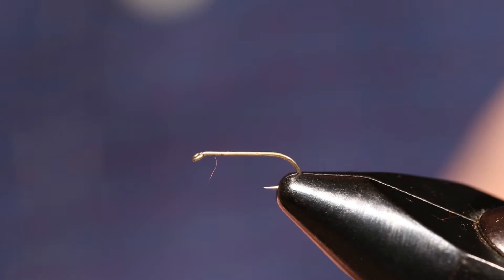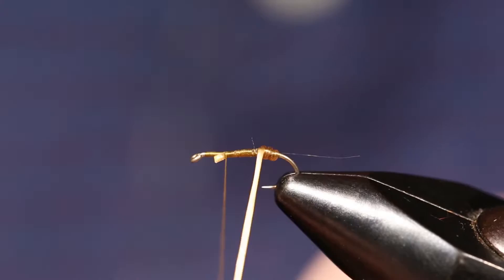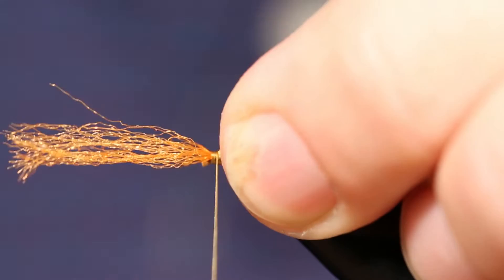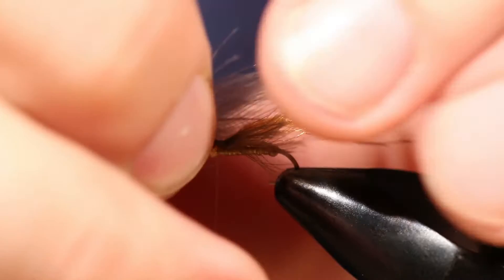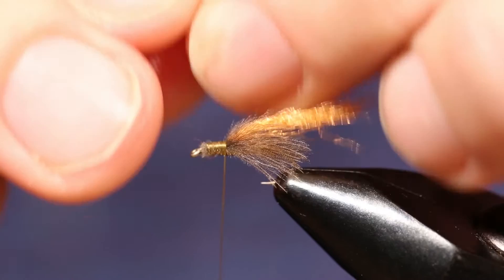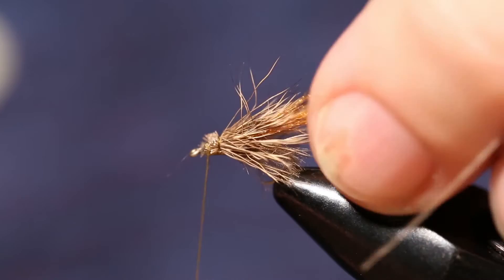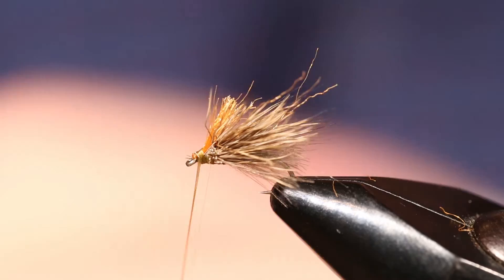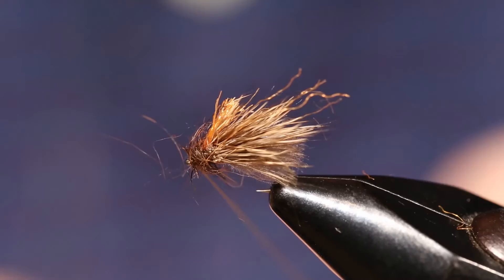Hi-Viz Spent CDC Caddis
WAIT! Put your keys down... grab your favorite beverage... and get the materials right here without having to leave your tying bench //
I personally don’t fish very many hi-viz patterns because I generally feel they look too unrealistic.  At the same time, a fly that gets eaten that you can’t see isn’t a productive fly either.  With this spent caddis pattern I’ve really tried to incorporate the hi-viz in to the pattern in a way that will help the anglers see it, the fish not see it, and at the same time make the fly float a little bit better.  We spent a lot of time fishing this pattern in the late spring and summer on the Missouri this year (a pretty good test lab for caddis patterns), and I can tell you that this version of a spent is worth tying.  It’s also not very difficult to tie, and if caddis is one of your go to hatches where you fish the most, it’s hard to want to tie anything that takes more than a few minutes at the vise because I use a lot of caddis patterns in the course of the year.

Please tie, share, and leave feedback.

Materials:
1 extra long standard dry fly hook
70 ultra thread - olive
Wonder wrap - tan
Mcflylon - burnt orange
CDC feathers
Deer hair
Squirrel dubbing - brown